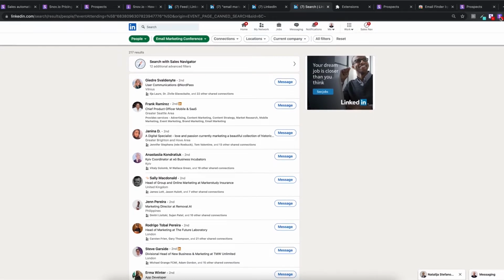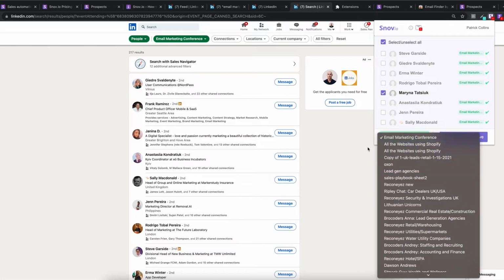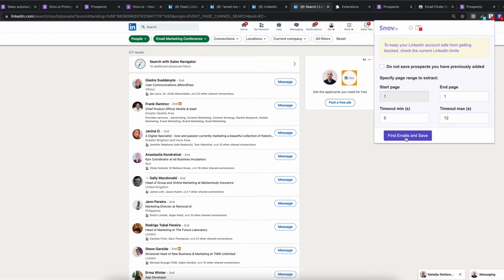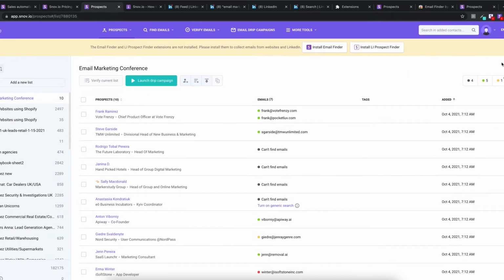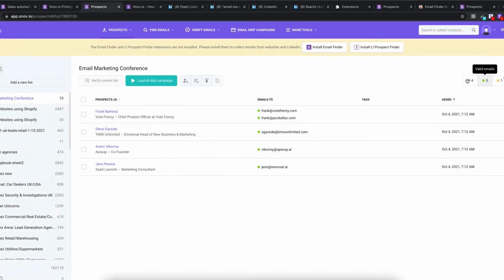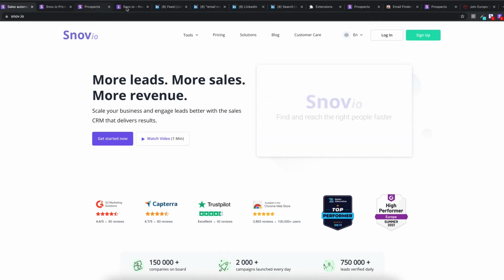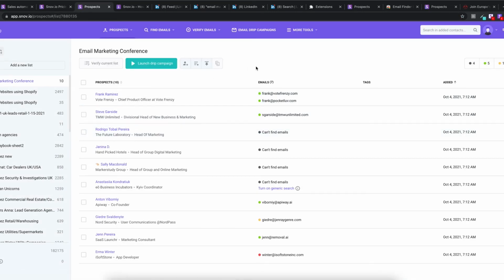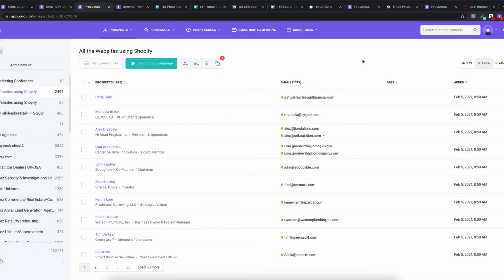How to find anyone's business email - Blog version